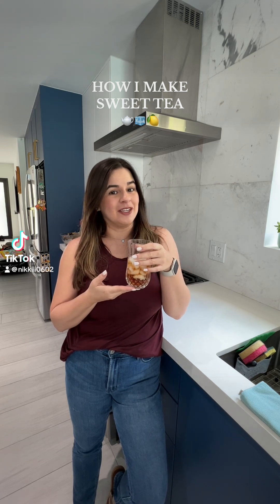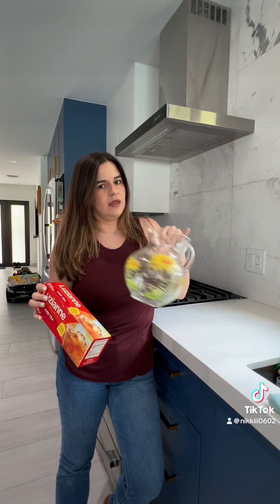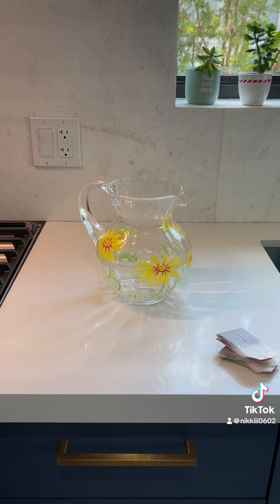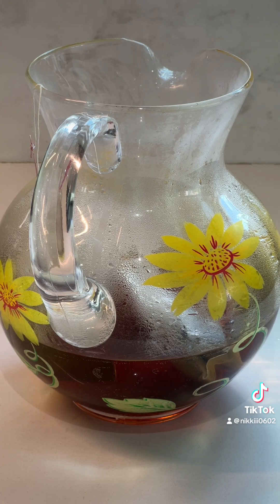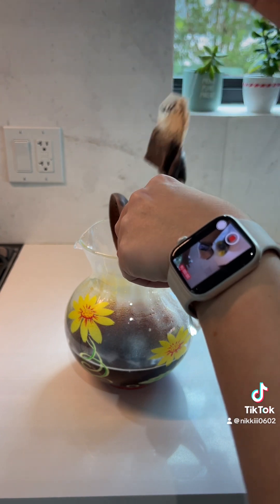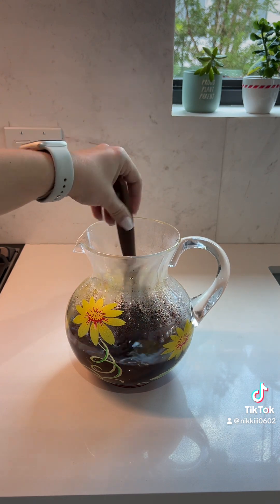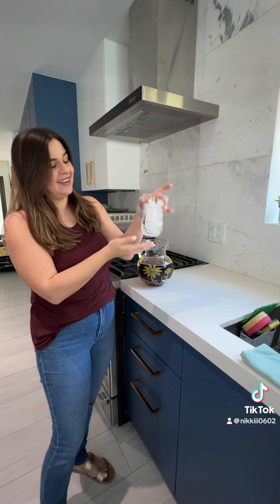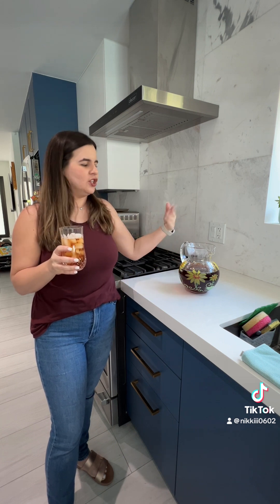HOW I MAKE SWEET TEA 💛